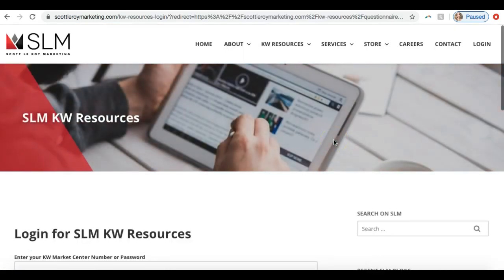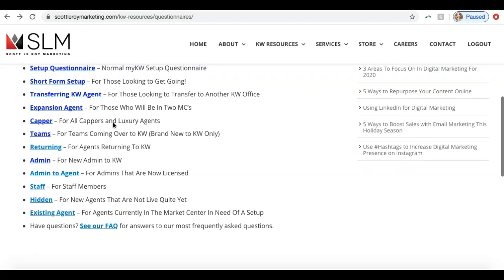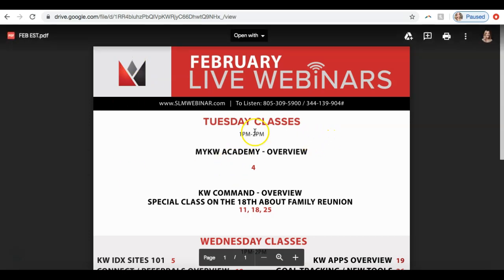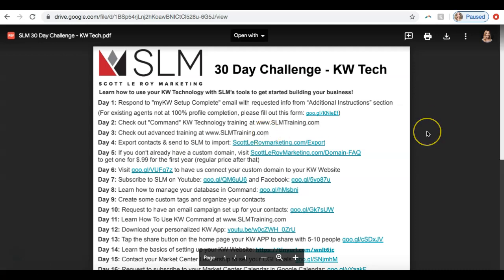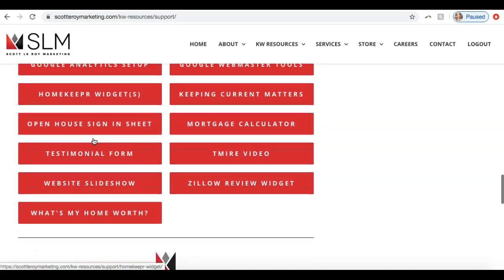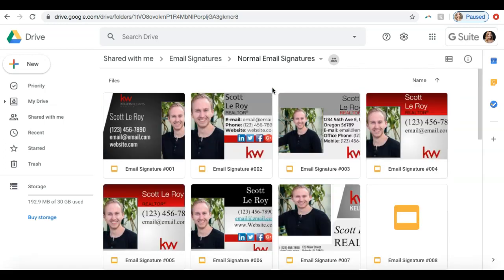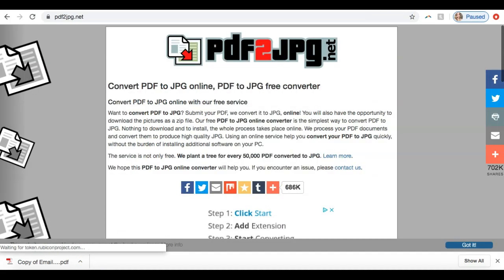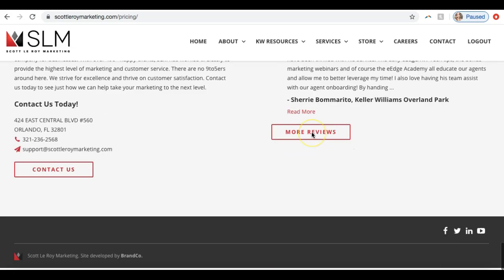SLM Overview - 2/7